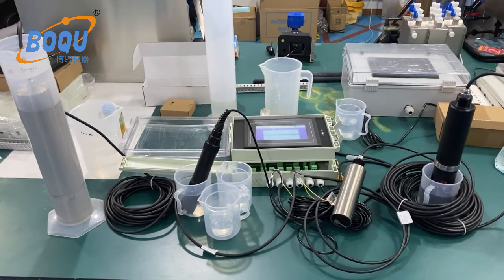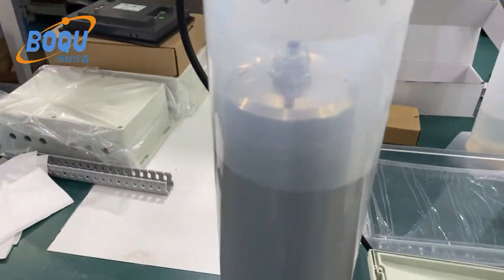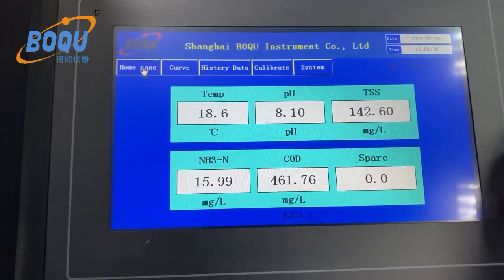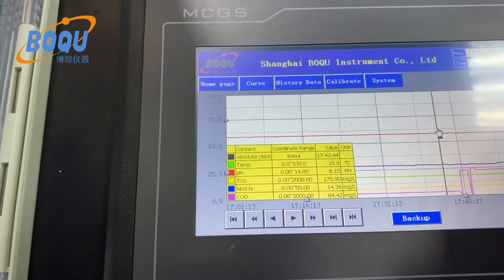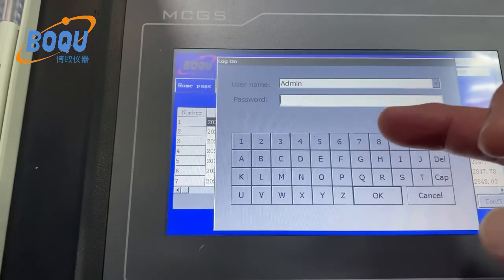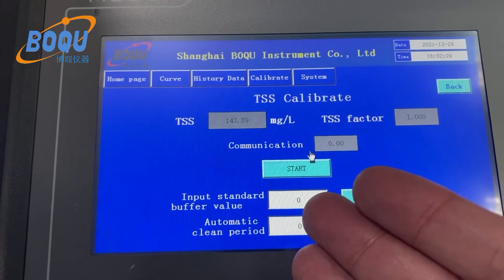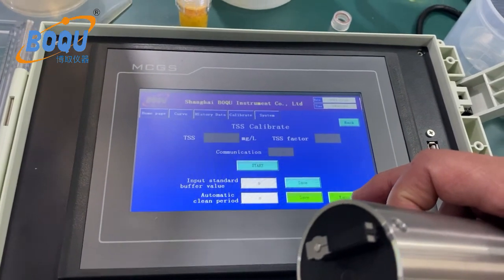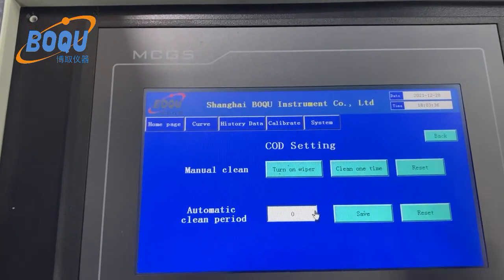Boqu Instrument | MPG-6099 Multiparameter Water Quality Meter, Water Quality Analyzer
The MPG-6099 multiparameter water quality meter is new generation water quality analyzer developed by BOQU Instrument.

Low-maintenance, anti-drift water quality sensors ruggedly constructed for long-lasting performance are designed to work seamlessly in online water quality monitoring or remote-monitoring applications for instant data access.